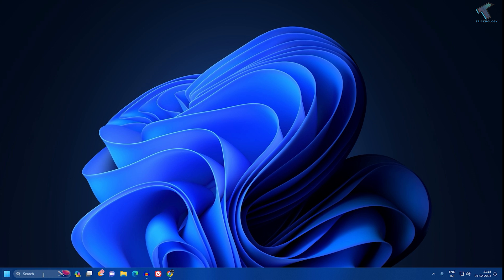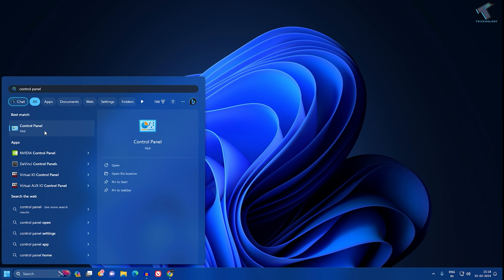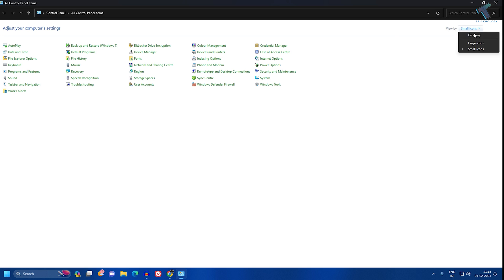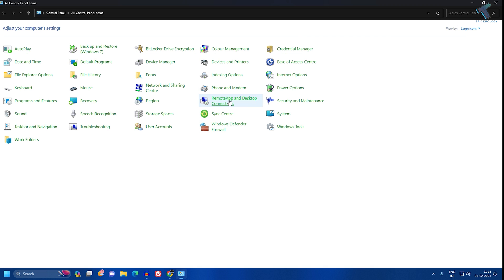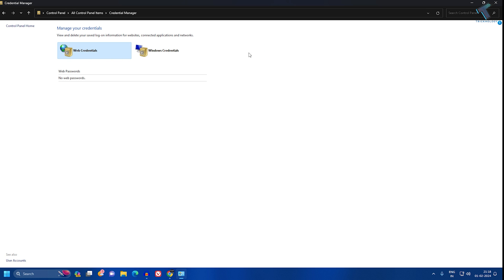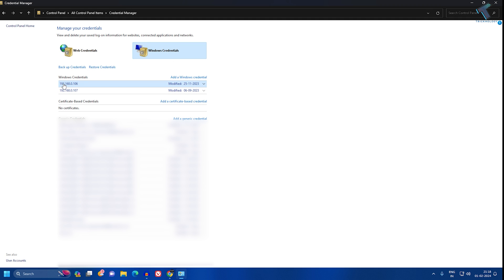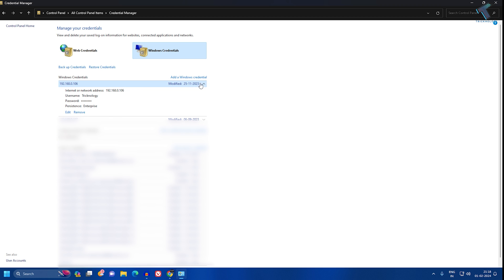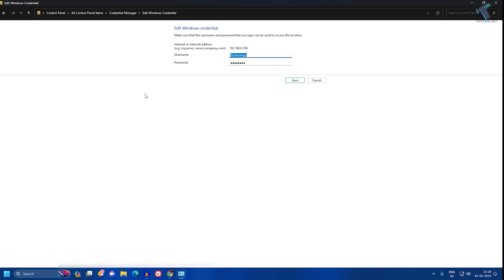How To Update Network Drive Login Credentials in Windows 11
Here in this video tutorial, I will show you guys how to How to update or reset Network Drive Login Credentials in Windows 11.